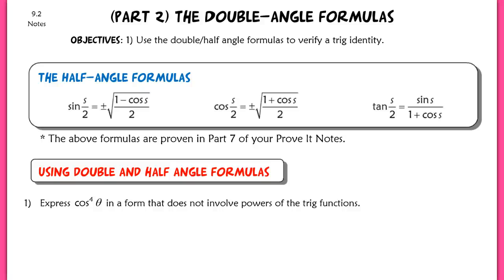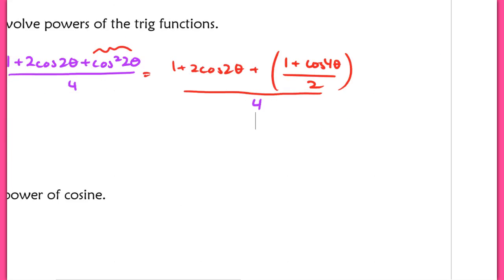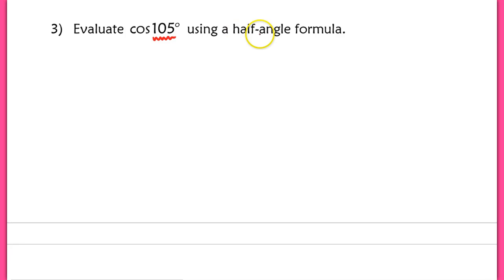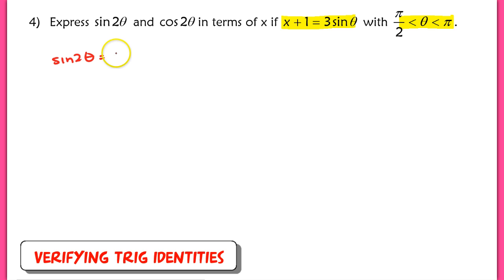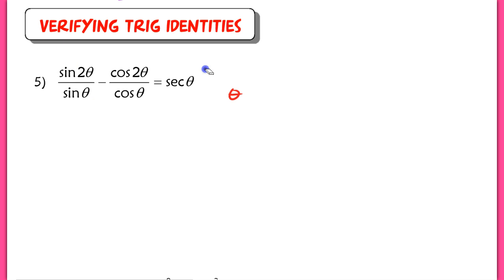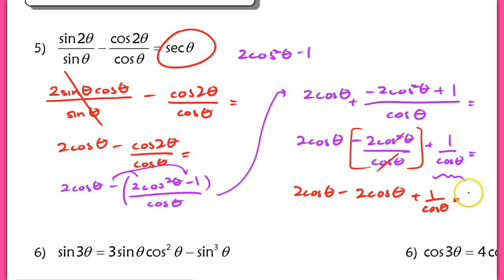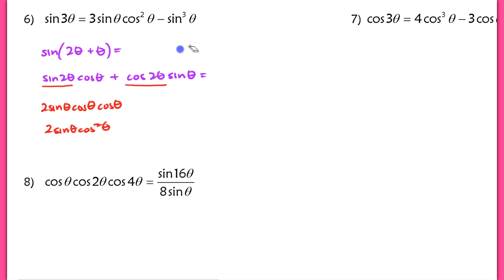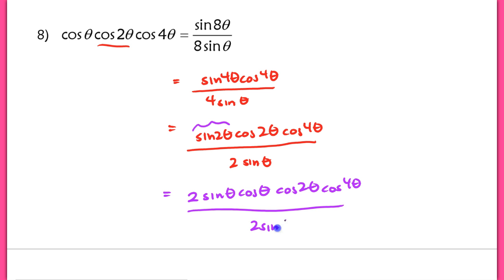9.2 (Part 2) The Double-Angle Formulas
9.2 (Part 2) The Double-Angle Formulas